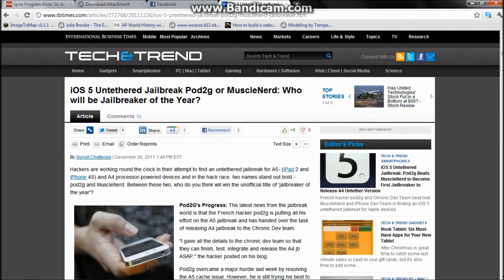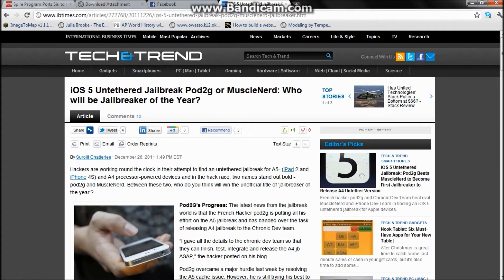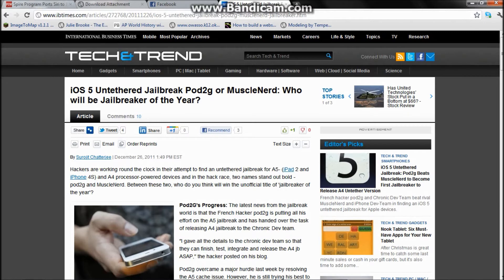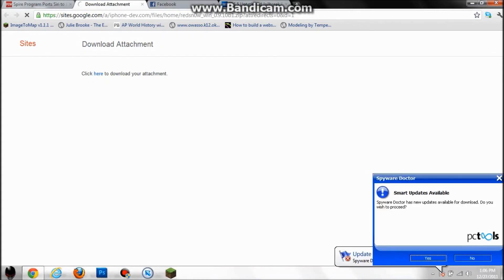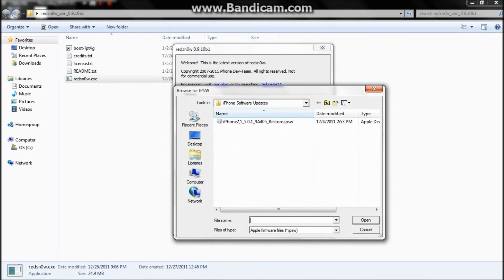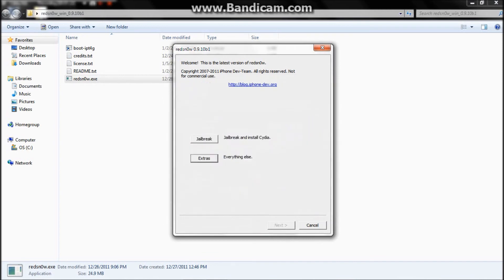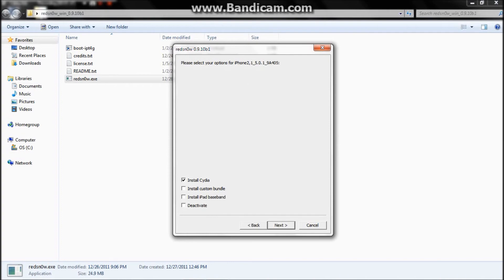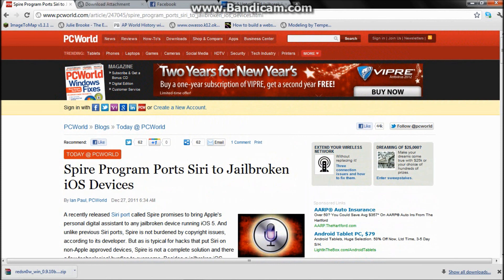How To: Jailbreak Untethered on iOS 5.0.1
This video will show you how to jailbreak your iPhone 4, iPhone 3GS, iPad 1, iPod Touch 4G, iPod Touch 3G on iOS 5.0.1!

You must be on iOS 5.0.1!